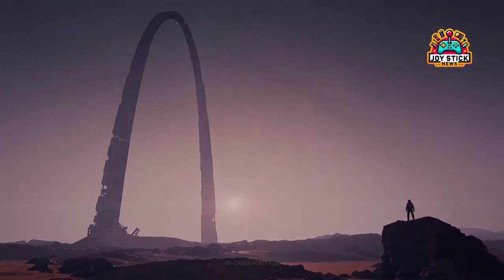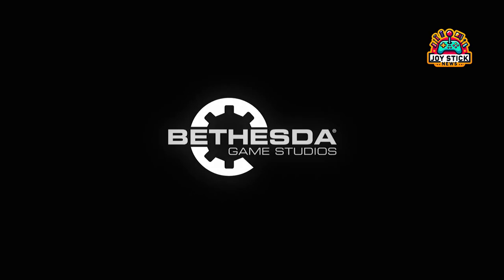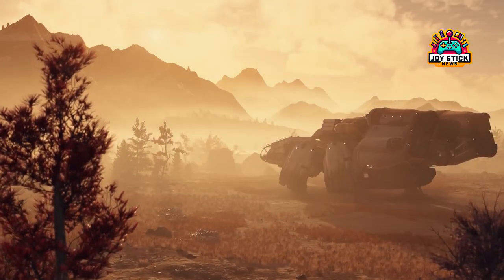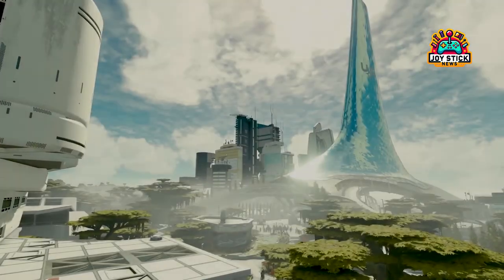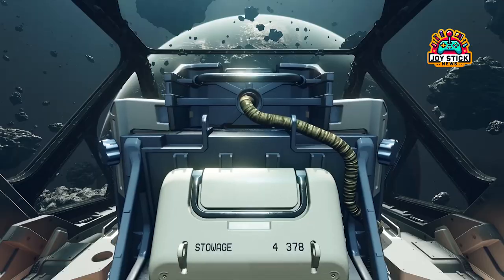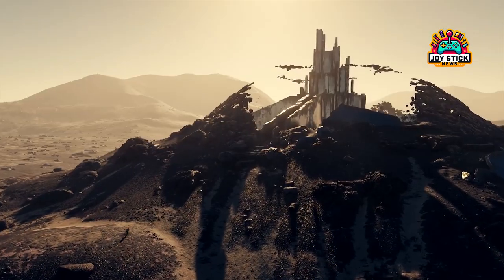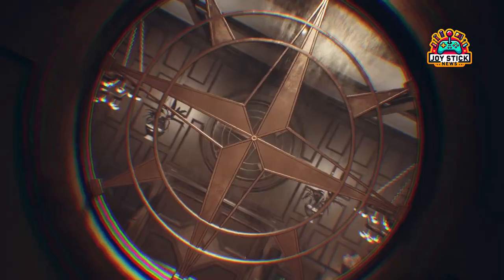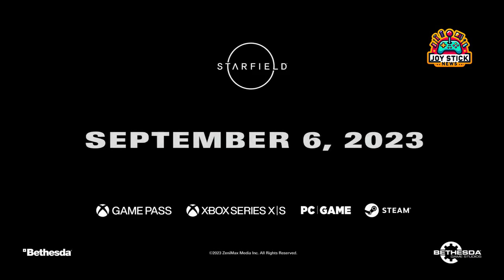Starfield Game-Changer: FSR 3 Beta Blast!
Yo, space heads! Dive into Starfield's latest update with FSR 3 Beta. Get the lowdown on smoother gameplay and sick graphics boost. 🚀✨ Don't miss out!

here's how you can dive into the beta:

Head over to your Steam Library and find "Starfield."
Right-click on "Starfield" and select "Properties."
In the Properties window, click on "Betas."
In the beta selection dropdown, choose "[beta]."
Download the new build, launch the game, and voilà!